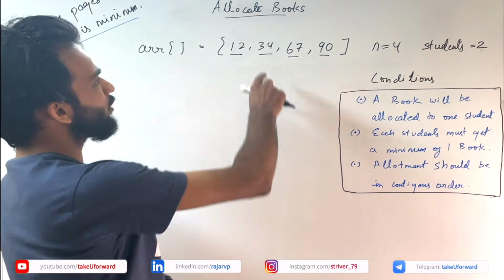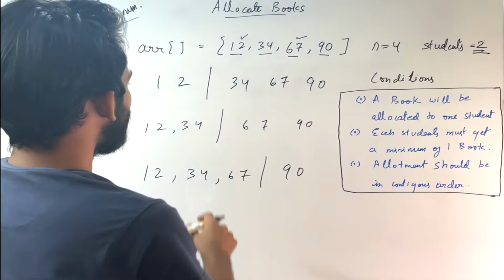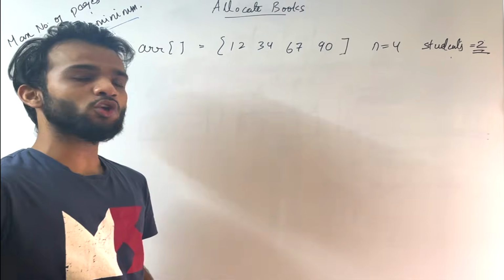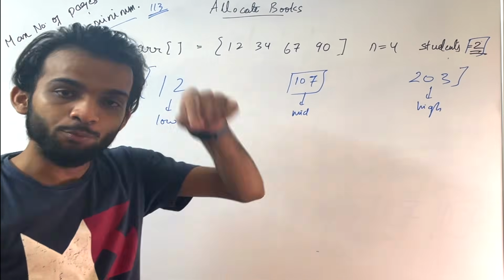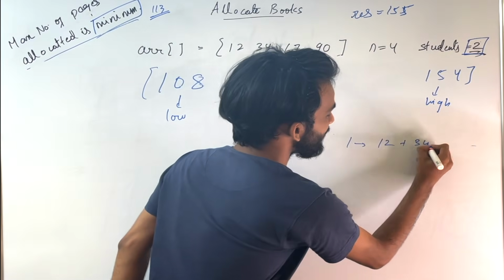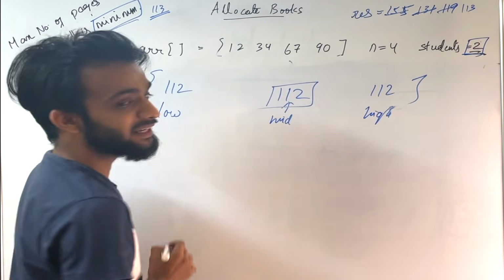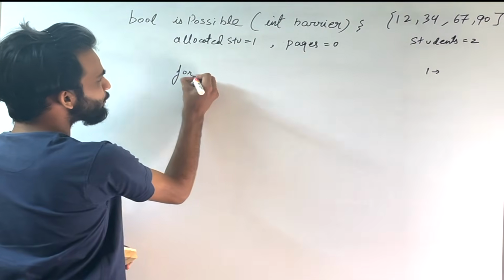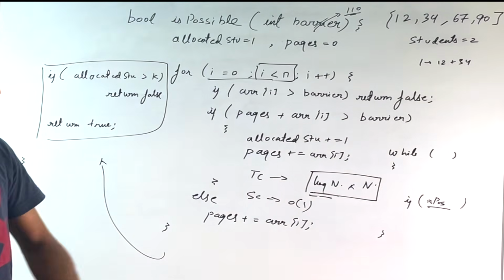Binary Search | BS-18. Allocate Books or Book Allocation | Hard Binary Search